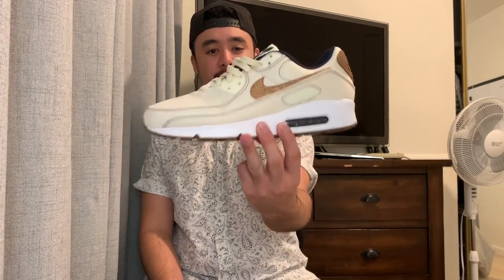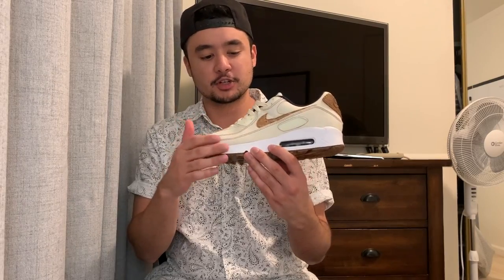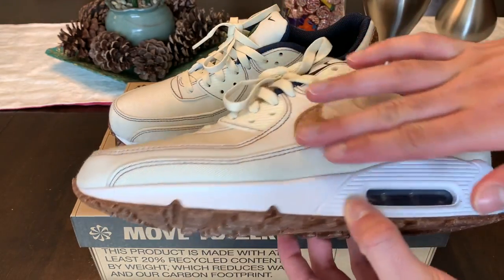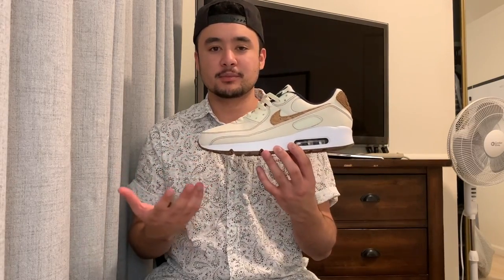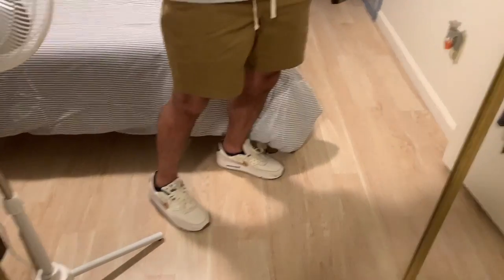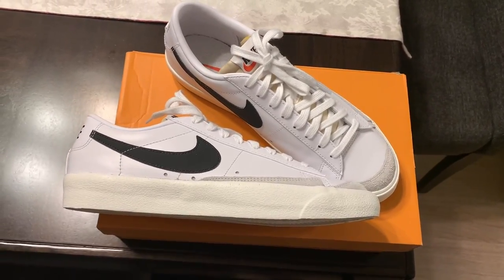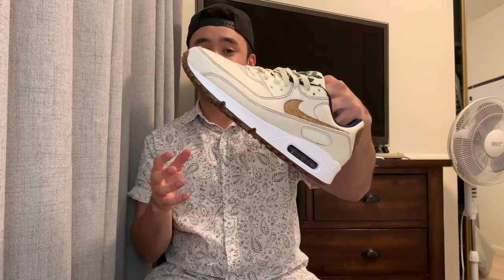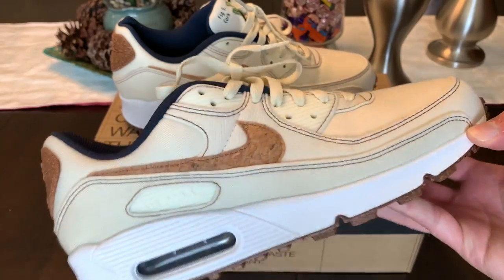Nike Air Max 90 SE Coconut Milk Cork On Feet + Review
Back again from my usual hiatus with another Air max 90 SE to show you guys. These are quickly becoming one of my favorite sneakers in my rotation!